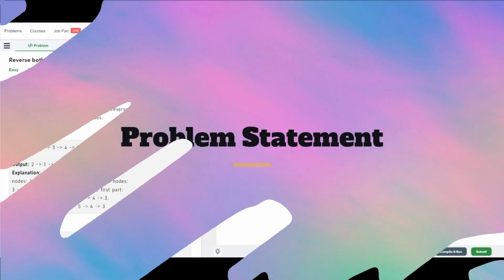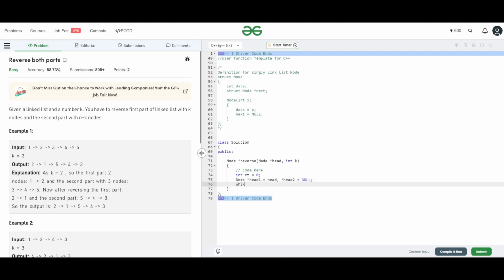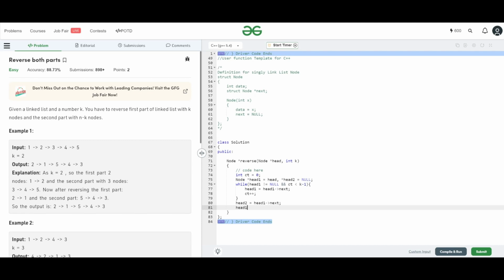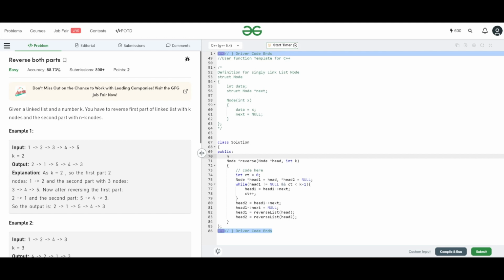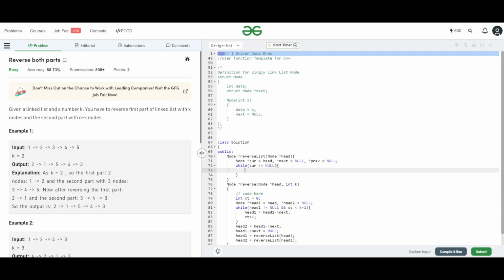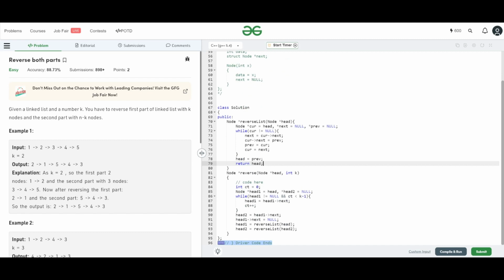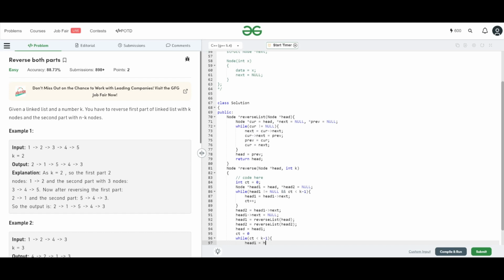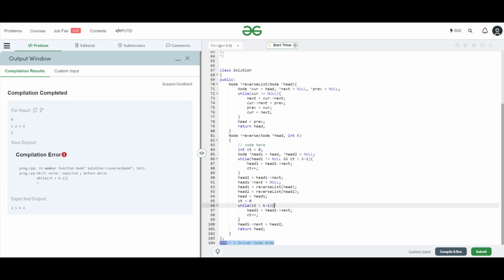Reverse both parts - GFG Problem Of The Day ( 27 February 2023 )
Problem Description:

Given a linked list and a number k. You have to reverse first part of linked list with k nodes and the second part with n-k nodes.